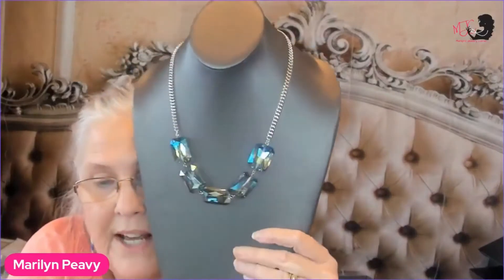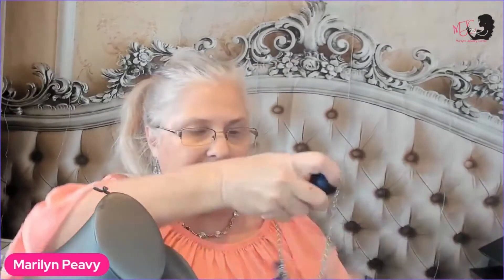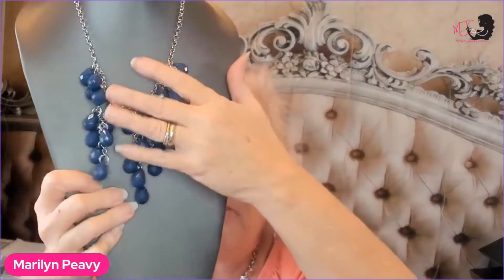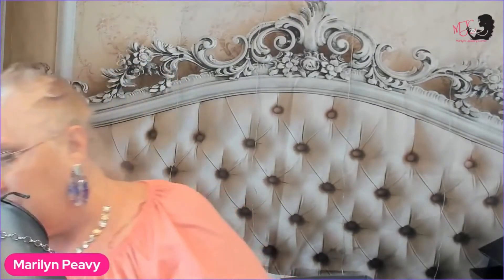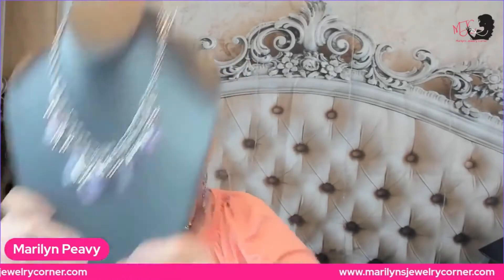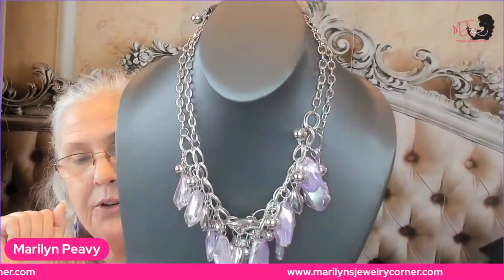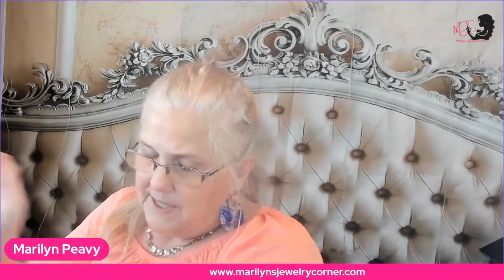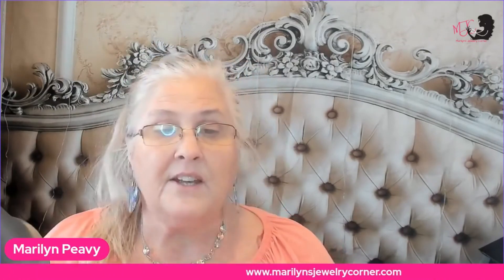Necklace Candy| How to Layer or Stack those Paparazzi Necklaces 2021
How to create different style necklaces by stacking or layering those Paparazzi Necklaces.  What I like to call Necklace Candy!  Create your own styles and stand out.  Just by utilizing those 2-inch extenders that are on the necklaces.  This is a fun way to easily layer to create unique & stylish looks your going to LOVE as much as I do.